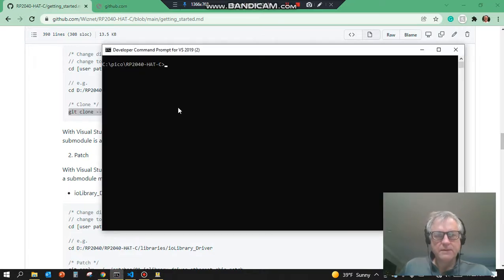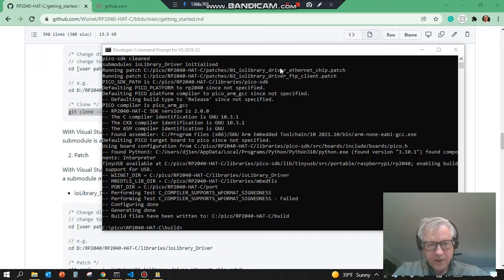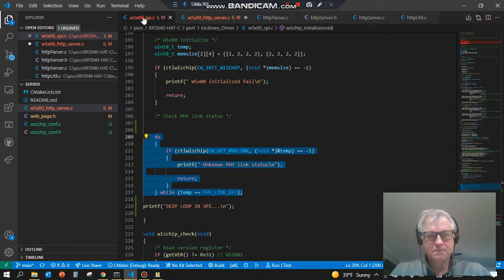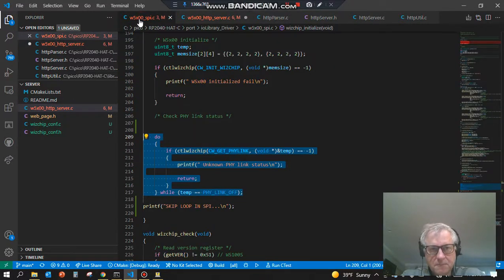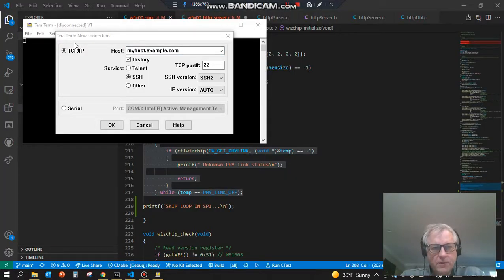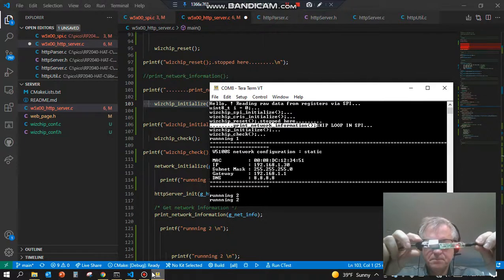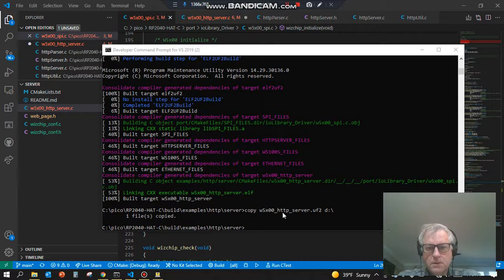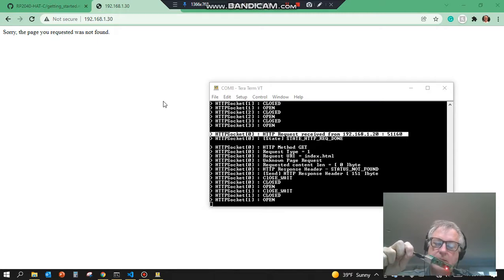RP2040 W5100s C++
RP2040 W5100s Blocking Code example using C++ Visual Studio Code CMake Nmake